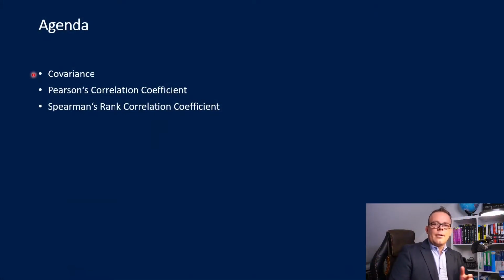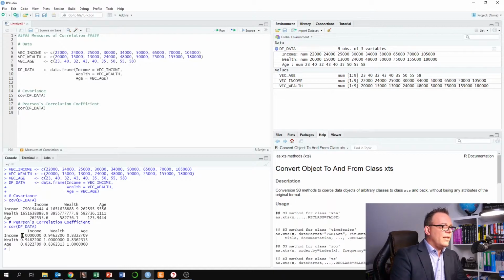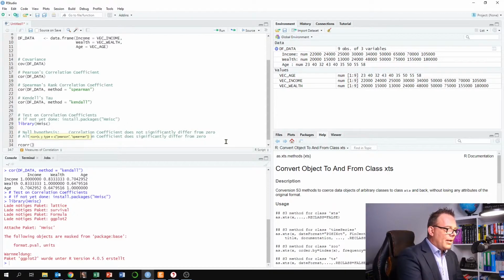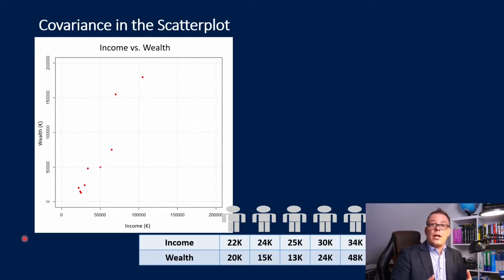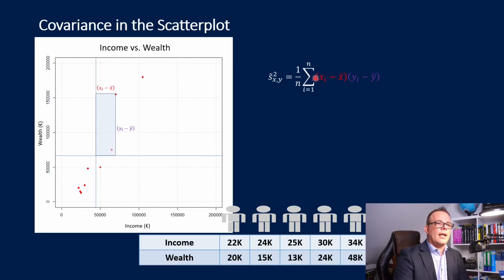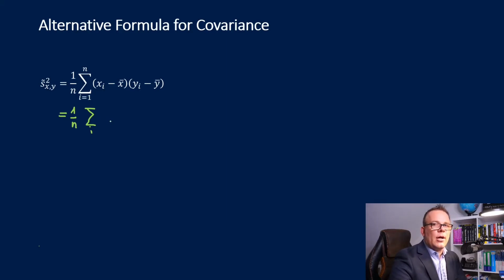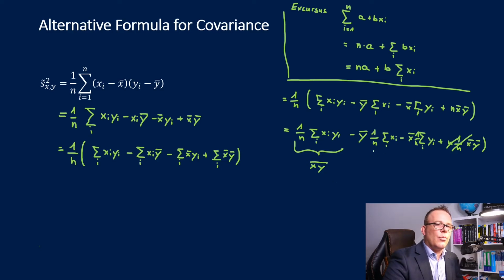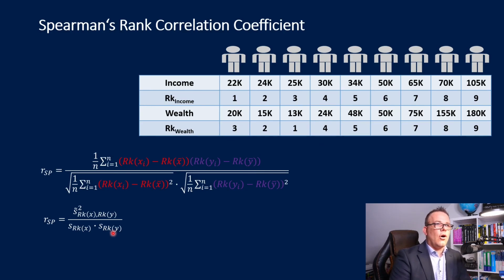Data Science in R: Covariance, Pearson Correlation, Spearman Rank Correlation (english)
Hi there!
In this video, I cover the Covariance, the Pearson Correlation Coefficient and the Spearman Rank Correlation Coefficient - both in practice in R as well as in theory!

If you are looking for a full course in R - here it is! Simply watch the full playlist that starts here: